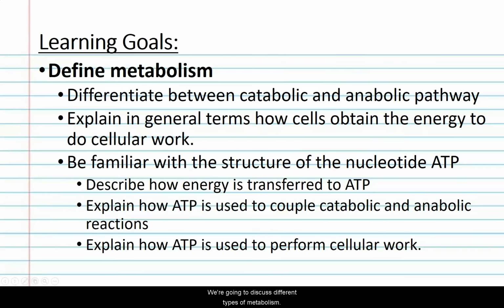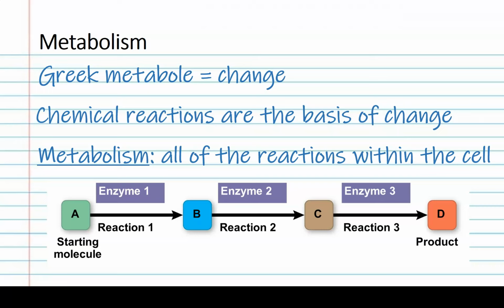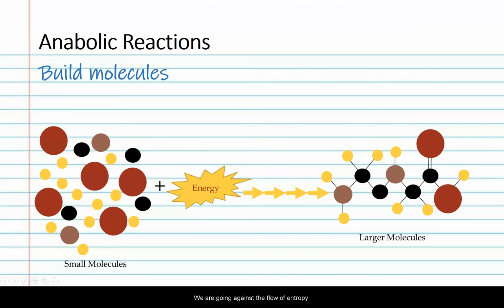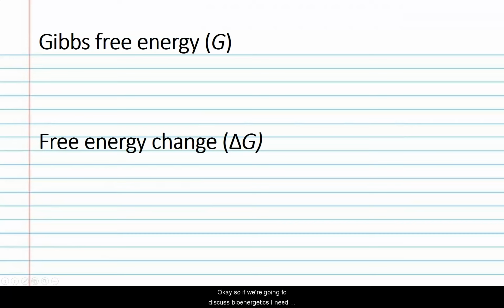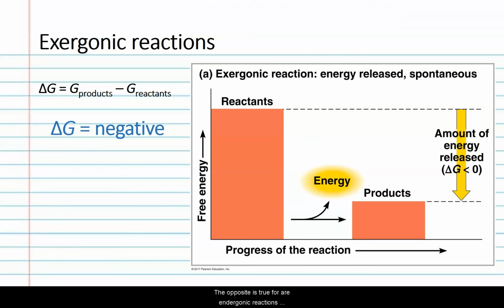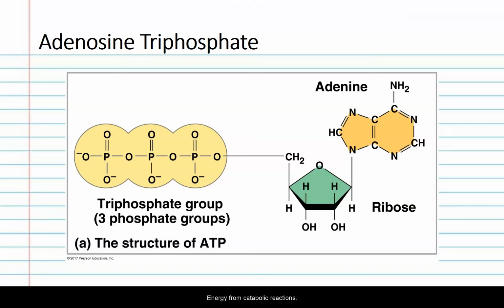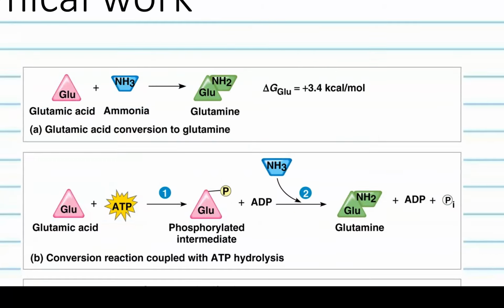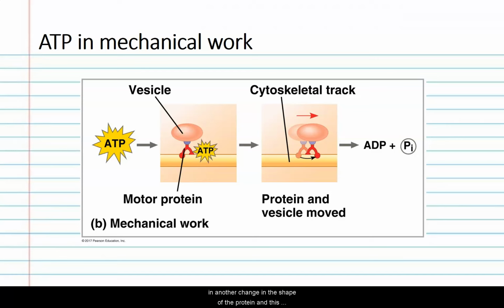08 2 Metabolism